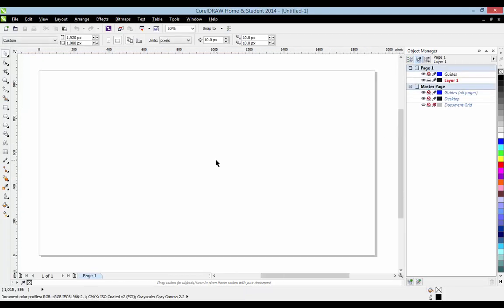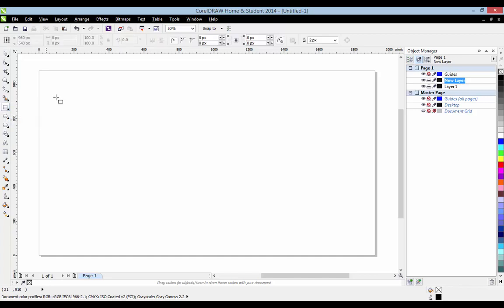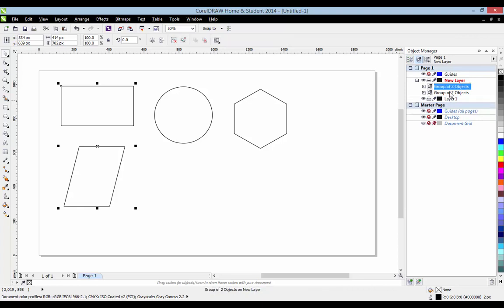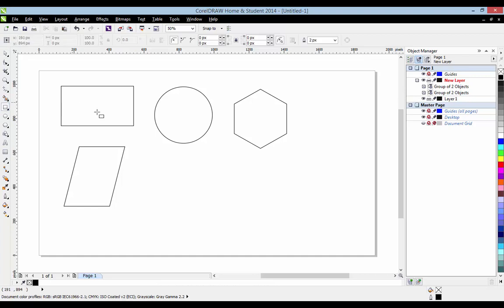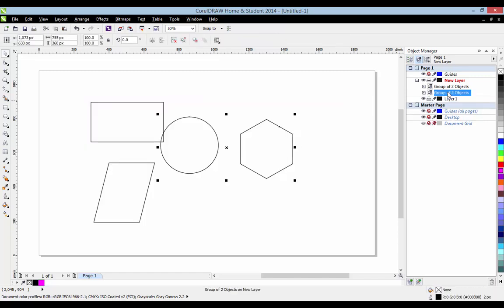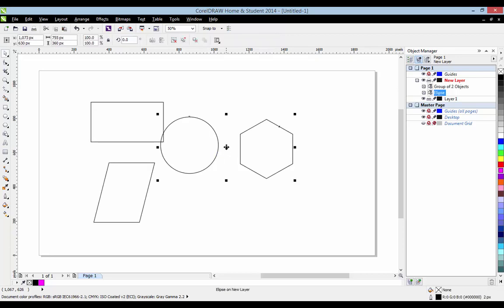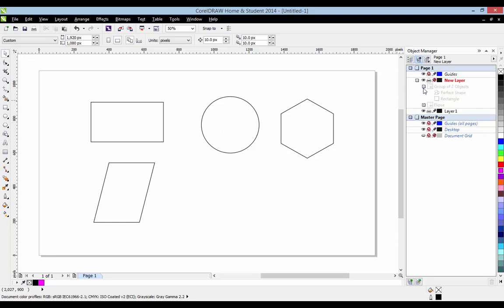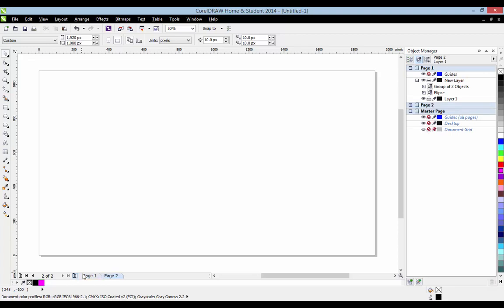How to use layers. Corel Draw X6 Tutorial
Make sure to have your video quality on ~~ 720p HD ~~ or the video WILL look pixelated. Thanks!
- Graphite